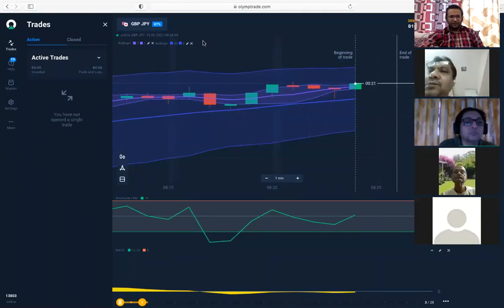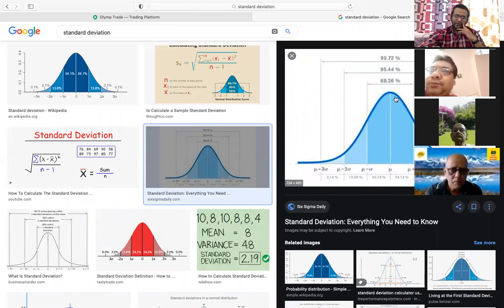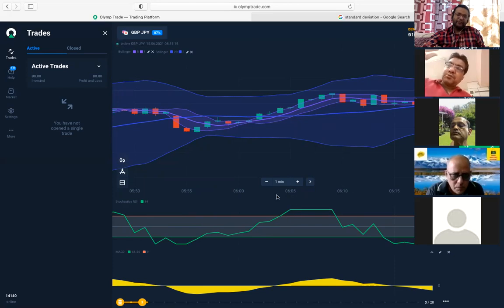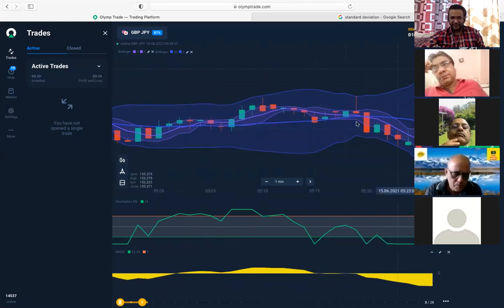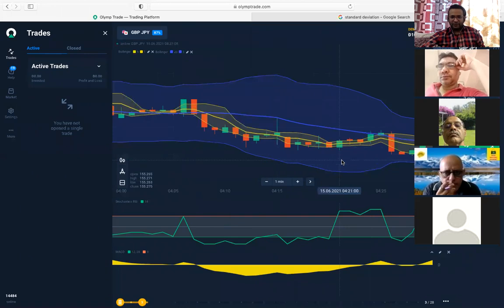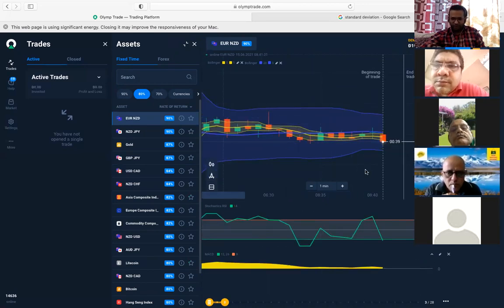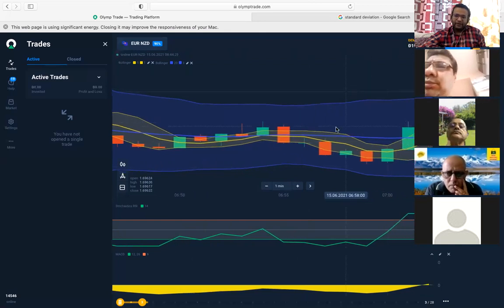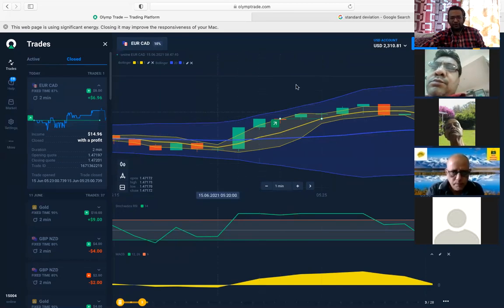Olymp Trade Strategy - 2 Bollingers + MACD + Stoch RSI | تداول مباشر استراتيجية بولينجر اوليمب تريد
رابط مباشر للتسجيل في المنصة مع هدية ضعف الرصيد عند التسجيل لاول مرة

BIGBONUS30 وده بروموكود تقدر تستفيد منه بالبونص عند الايداع